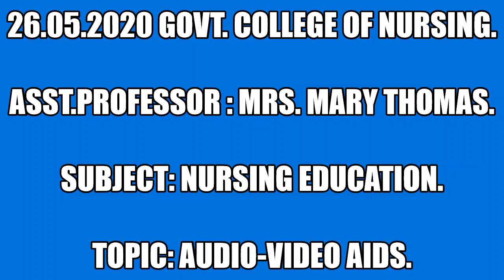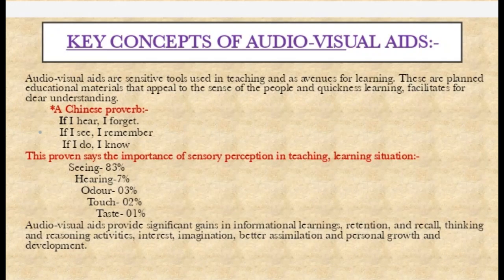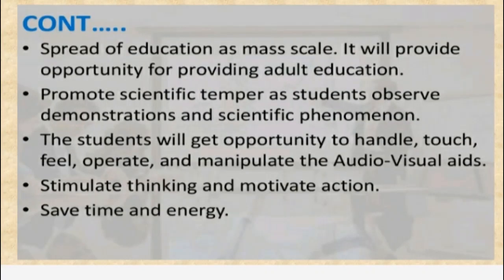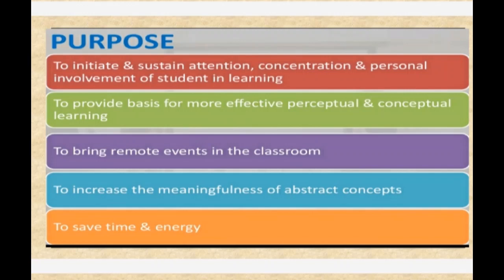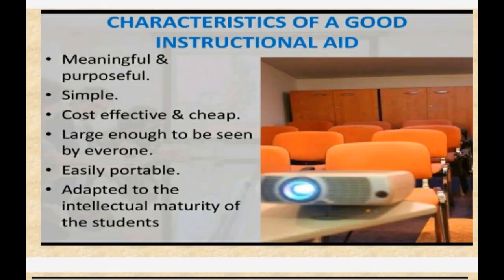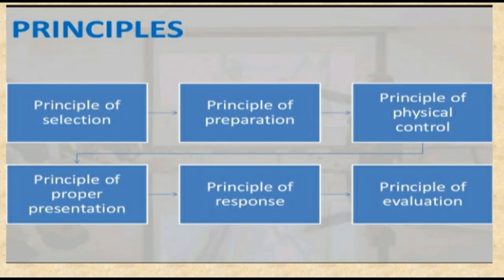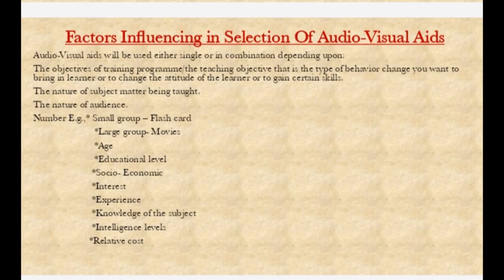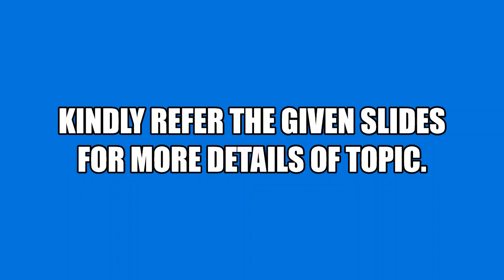26.05.2020 MARY MAÁM TOPIC: AUDIO-VIDEO AIDS.